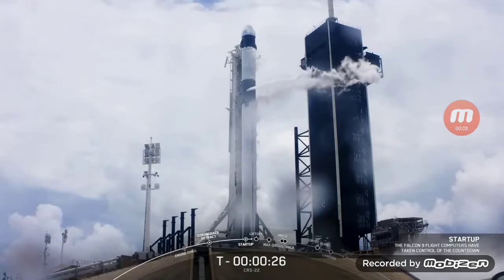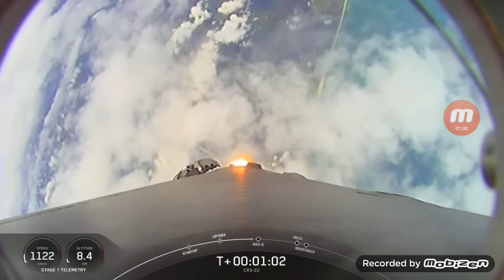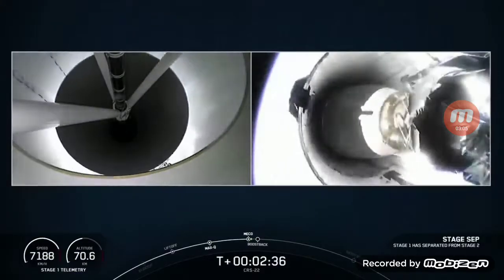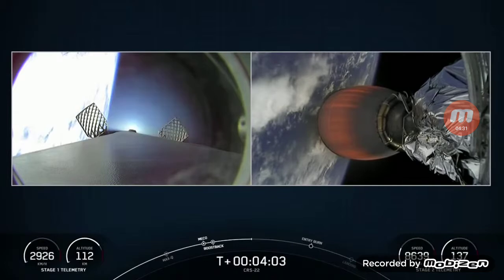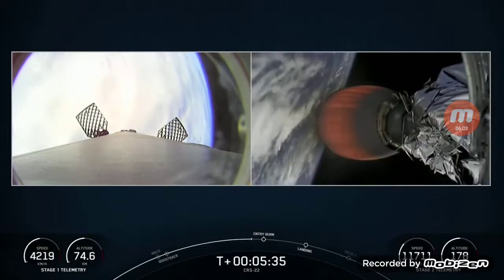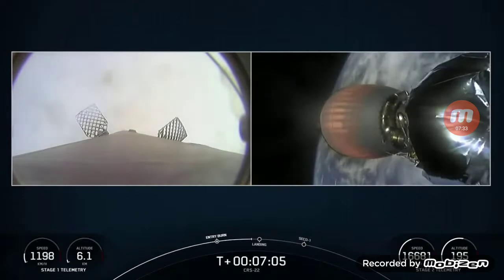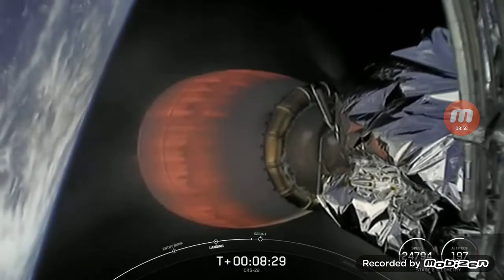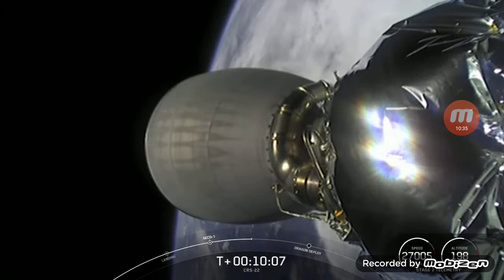SpaceX falcon 9 CRS-22 mission